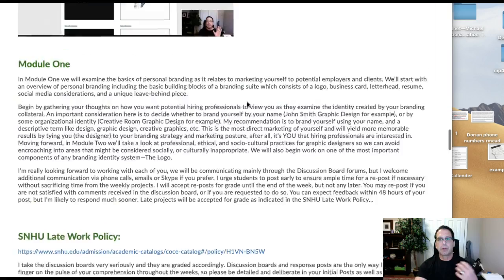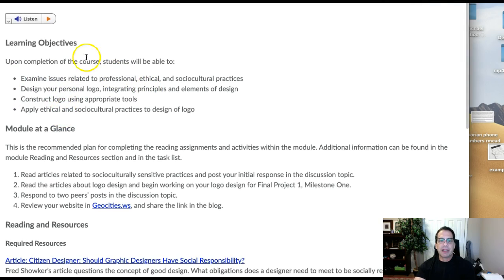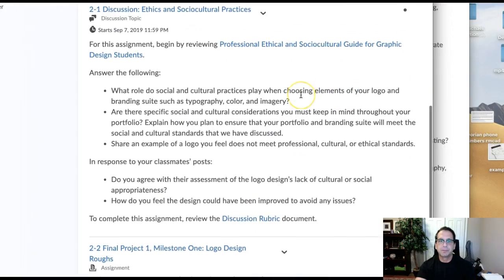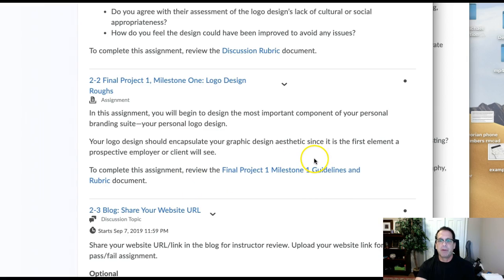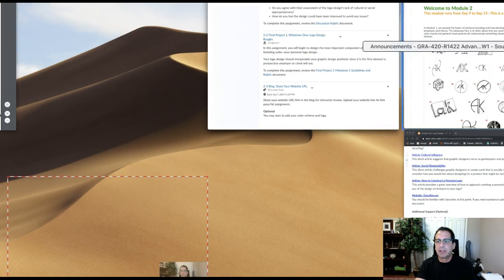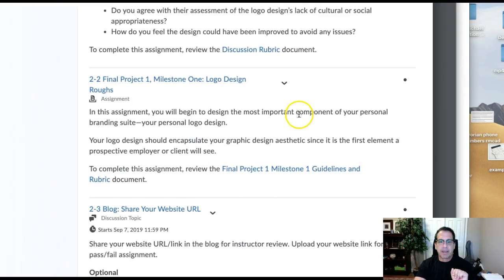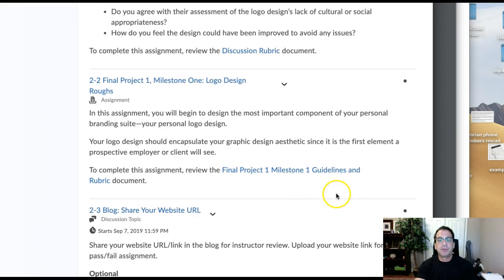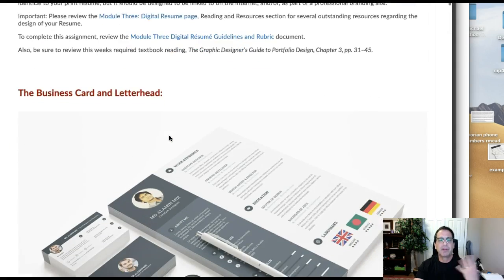Welcome to Module 2